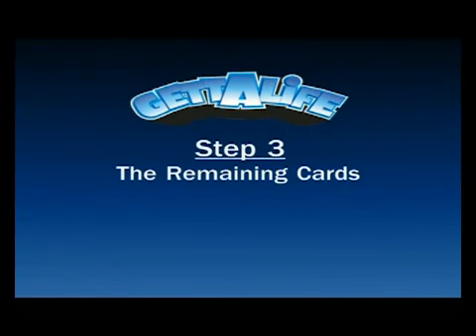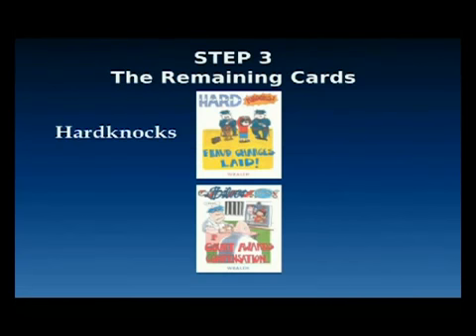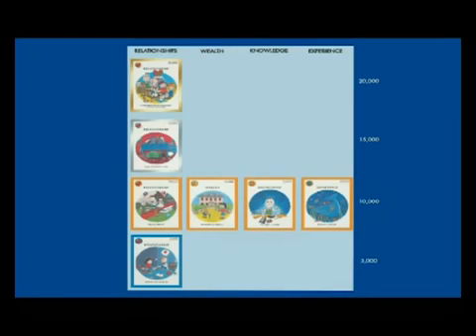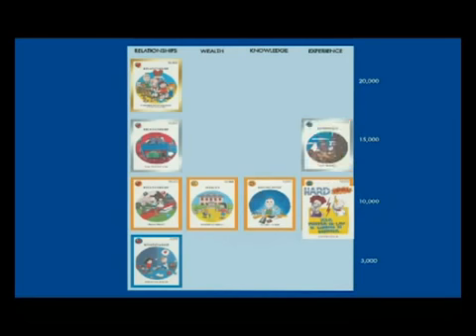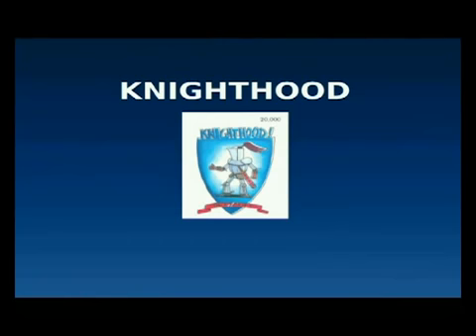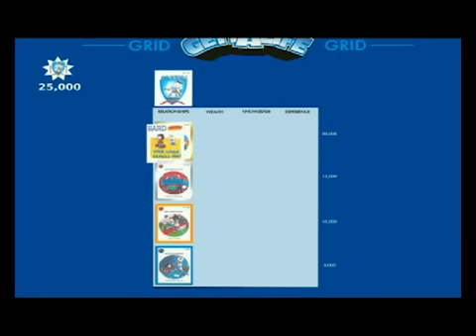How to play Gettalife Part 3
Remaining Cards information for gettalife game. This game is very easy for play and it does not require long time for playing